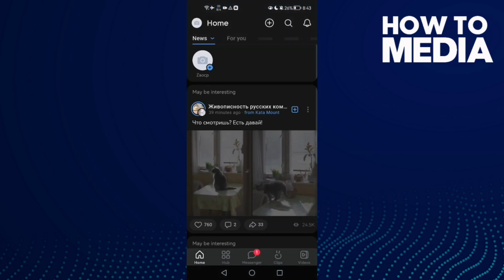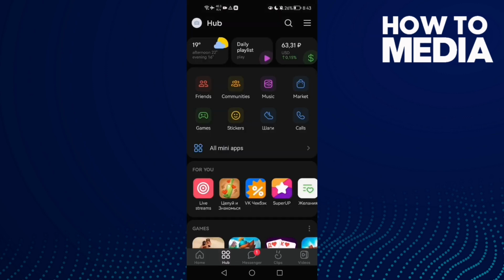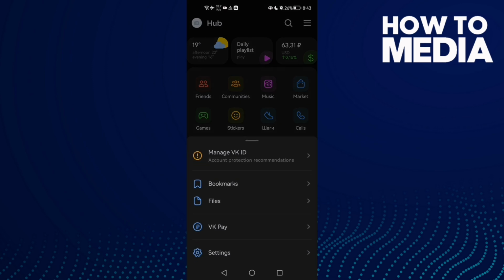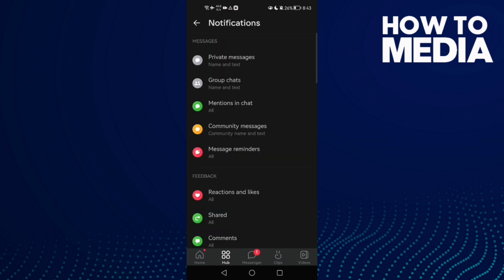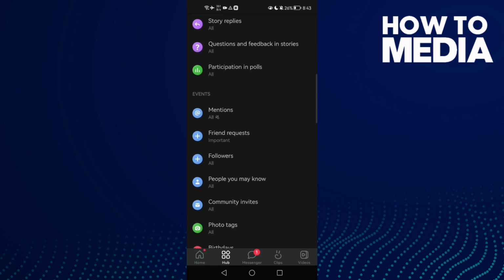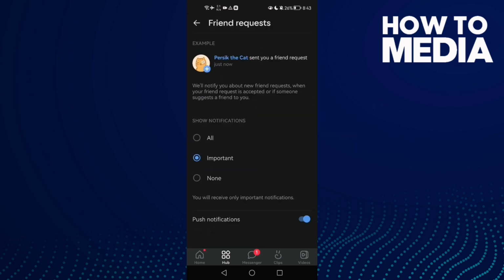How to Turn Off or On Friend Requests Notifications on Vk App on Android or iphone IOS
in this video we discuss :